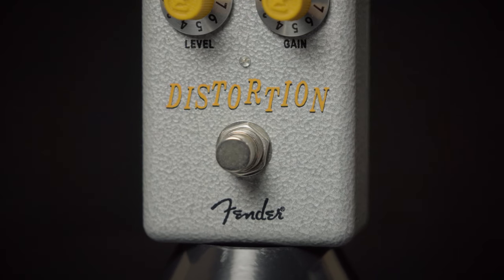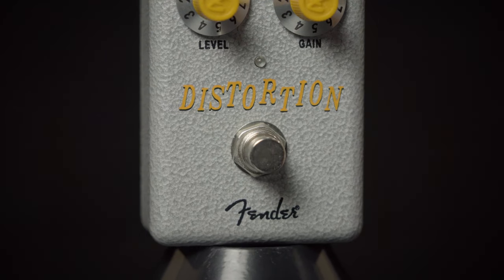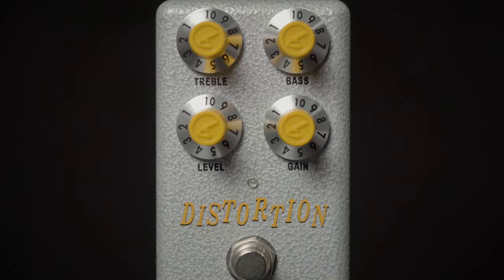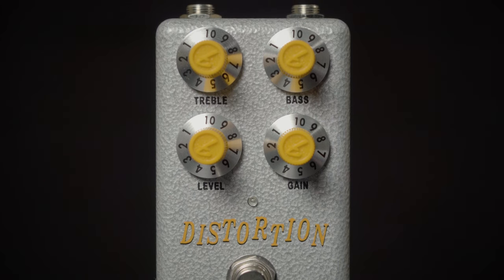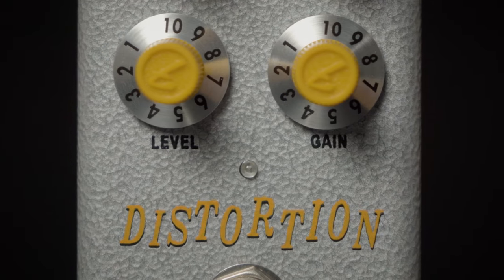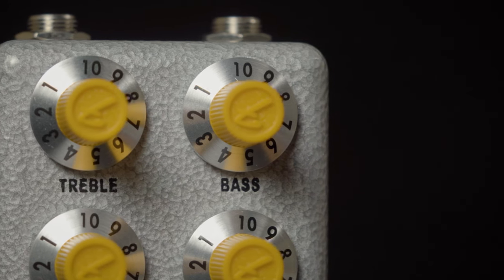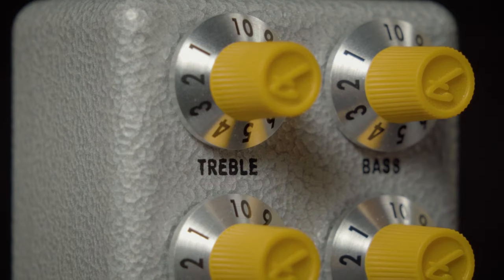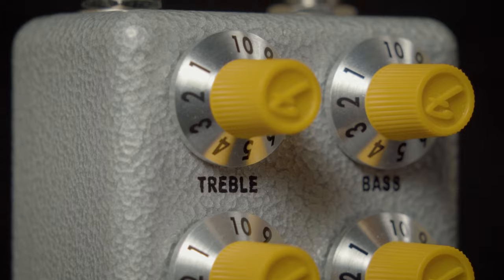Fender Hammertone Distortion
The Hammertone™ Distortion delivers the legendary distorted tones you need for nearly any style of music. The active 2-band Bass and Treble EQ controls provide modern tone-shaping flexibility, while the pedal board-friendly top-mounted in & out jacks and true bypass footswitch mean it will integrate seamlessly into your rig.